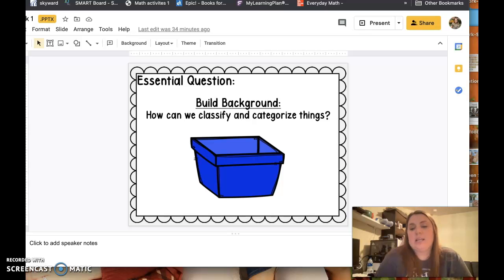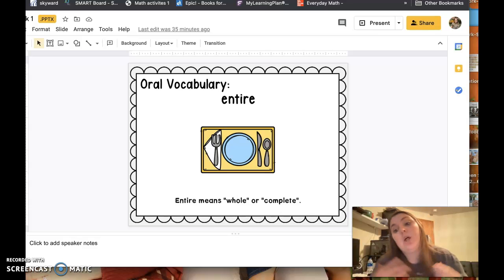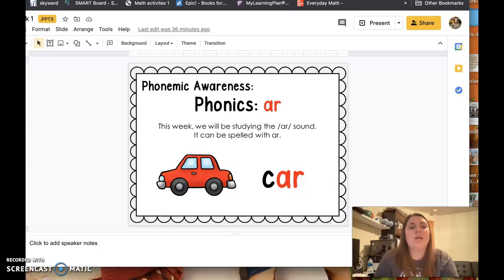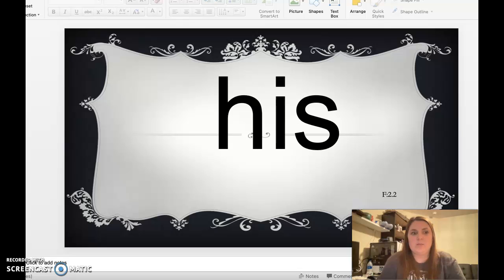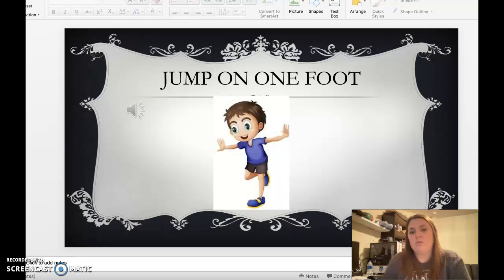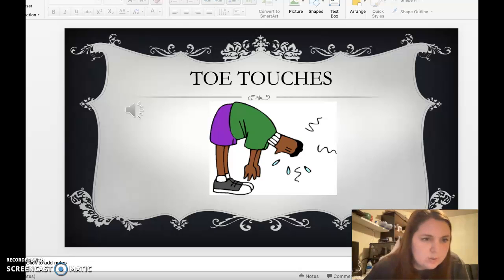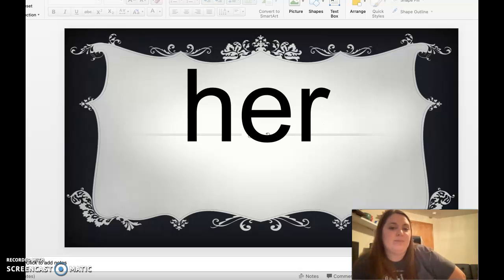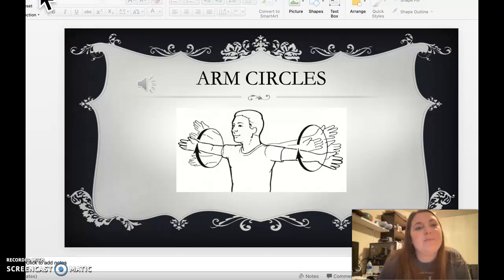Wonders Unit 5 Week 1 Day 5